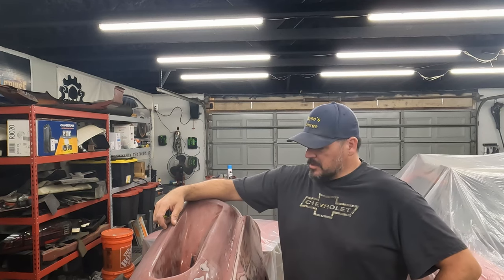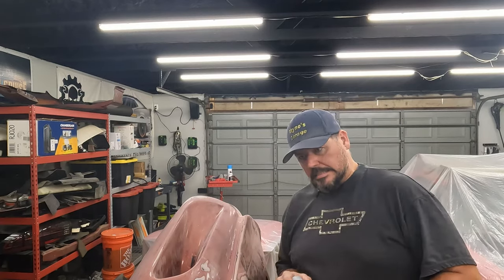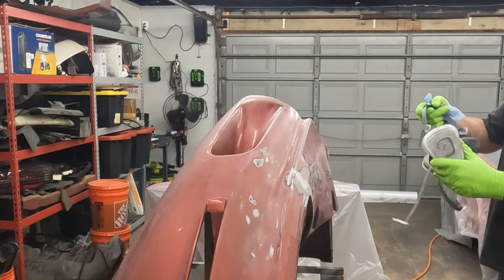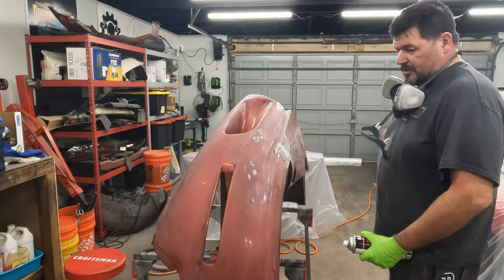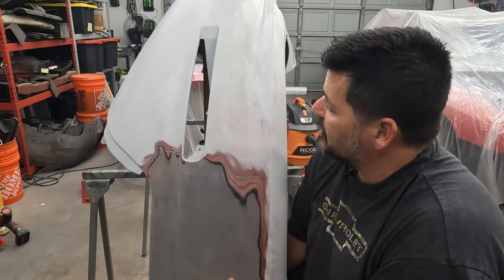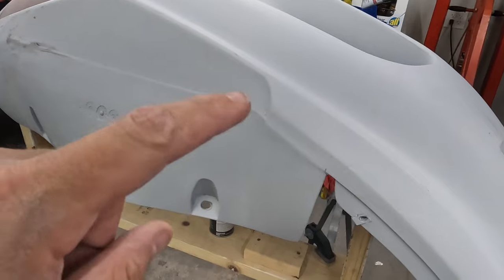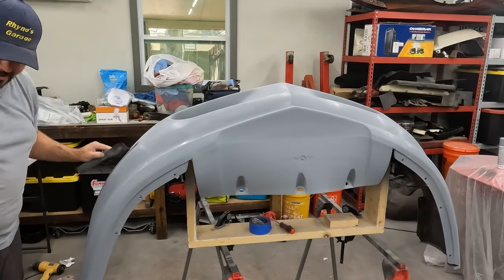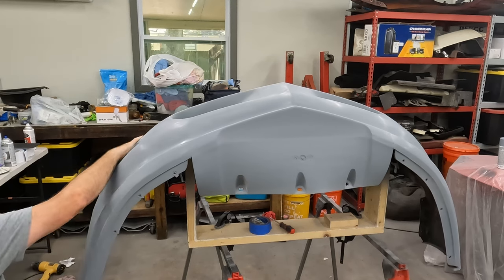Fixing Spider Web Cracks in the Firebird Bumper and Final Prep for Paint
Final prep for paint on the Firebird bumper.  Got it primed and ready, or so I thought, and then found a bunch of spider-web type cracks!

Pretty common on these Plastic/Poly parts, especially bumpers, so I'll show you how to get those out, and then we'll get it FINALLY primed, sanded, and ready for base coat.

Product Links:
DA Sander
6" Sand Paper
Sanding Foam
Sanding Sheet Kit
Seymour Filler Primer
Dupli-Color Filler/Primer
Glass Cleaner
Grease/Wax Remover
3M Cool Flow Respirator

Video Equipment:
GoPro Hero10
Saramonic Wireless Lav Mic
Adjustable Tripod